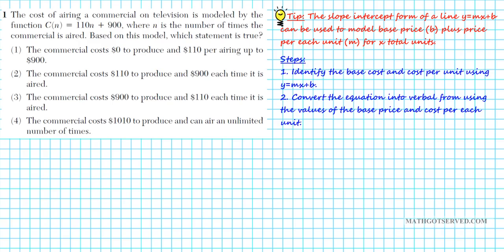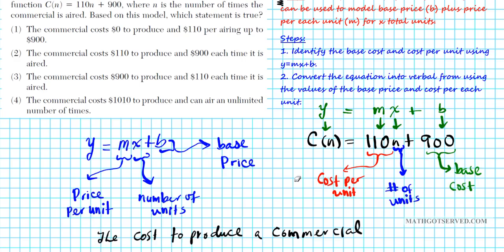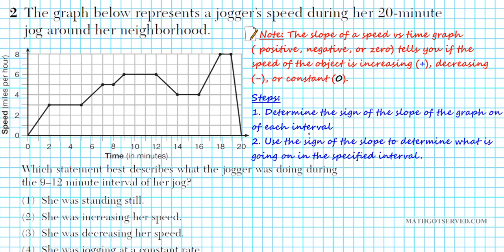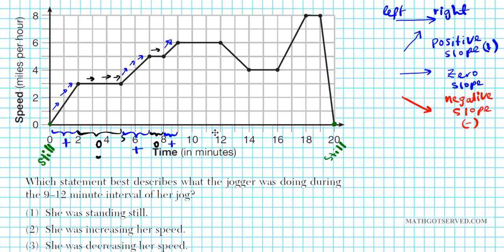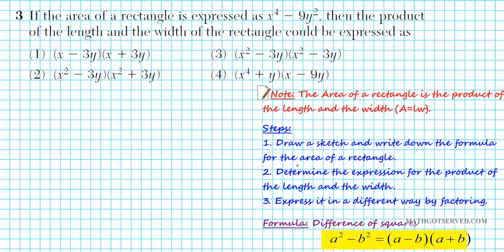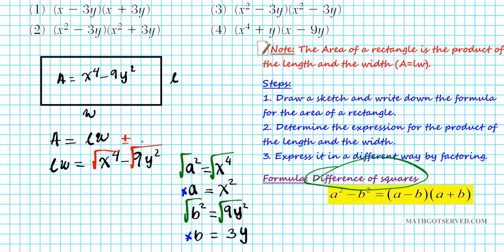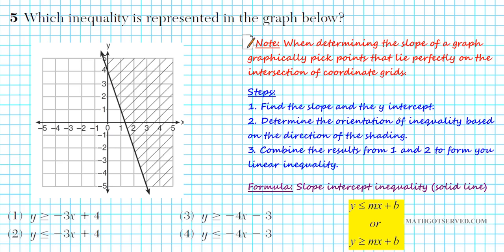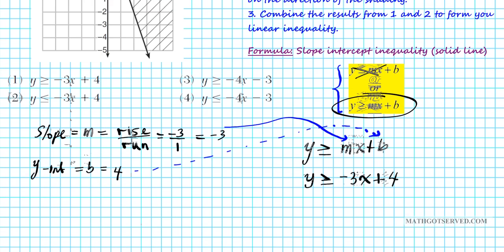Algebra I June 2015 NYS Regents Common Core Problems 1 to 5 Solutions New Explained step by step